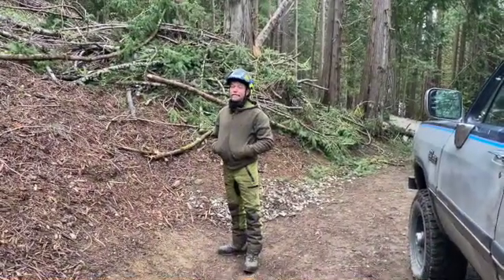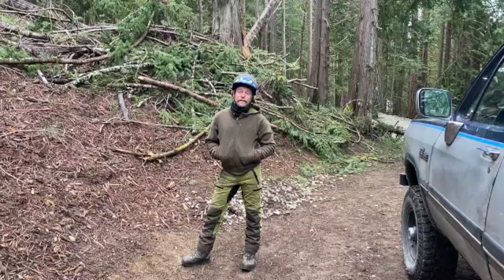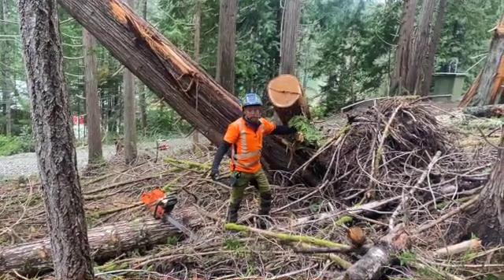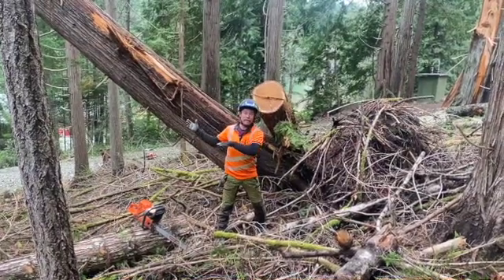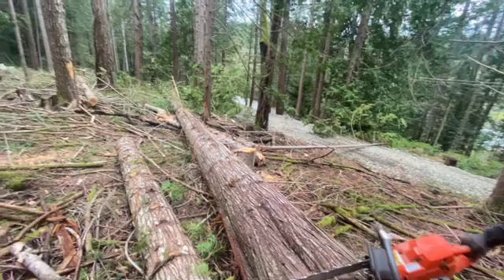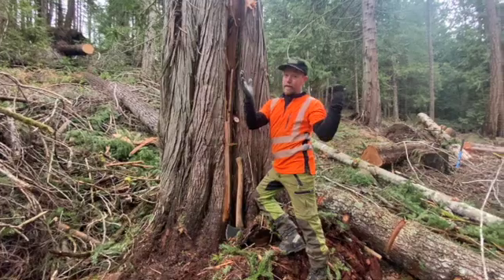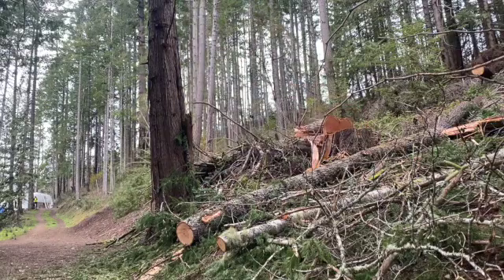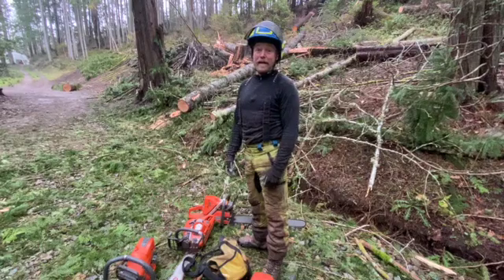Domino Effect Tree Failure from Storm Damage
Extremely dangerous domino effect of tree failures that cascades into several compression and tension scenarios.  Watch the step by step process for a safe take down.